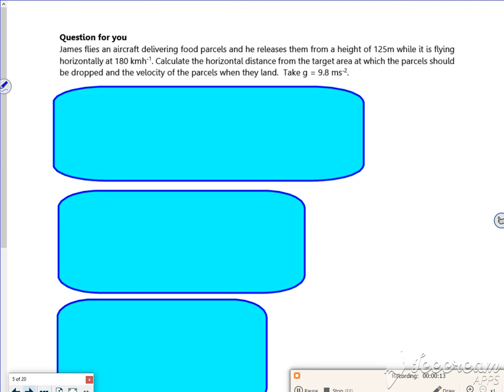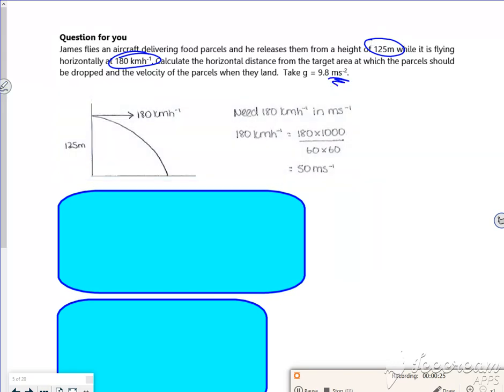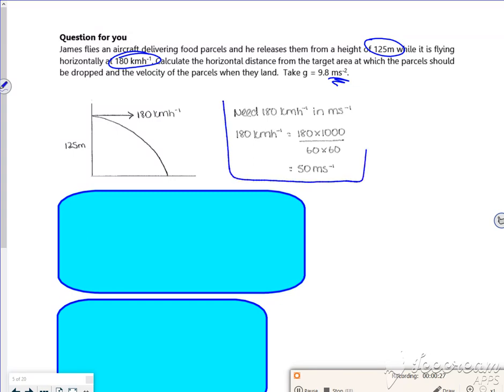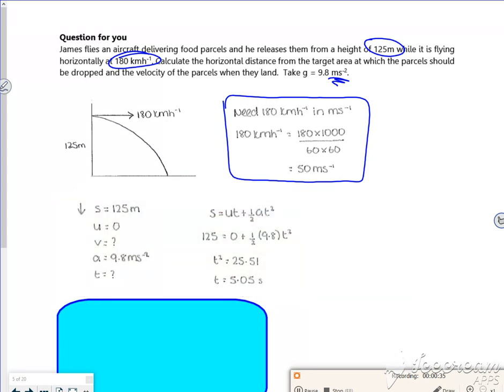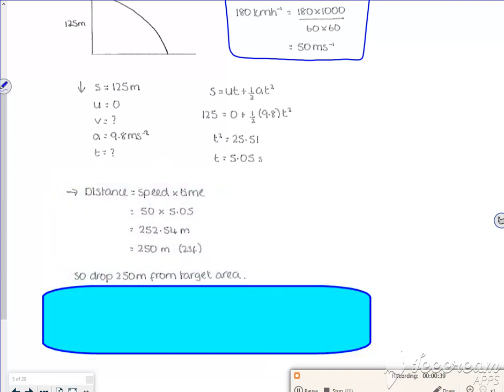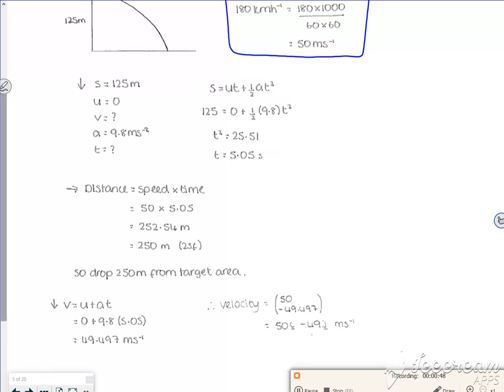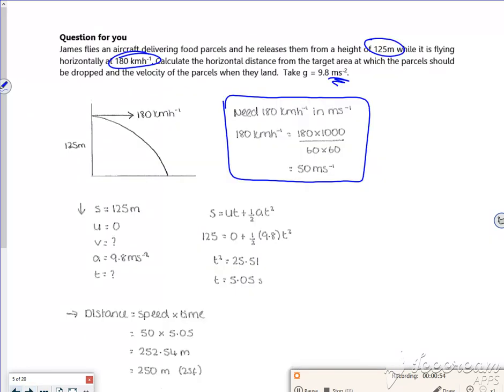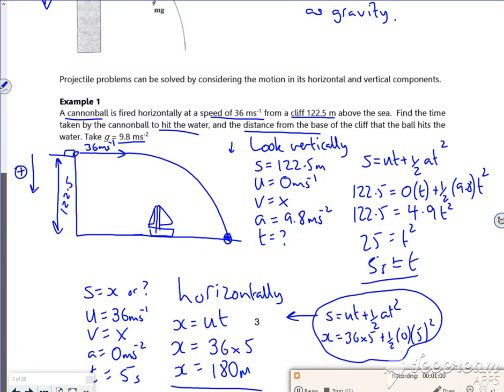A2 kin lesson1 vid4